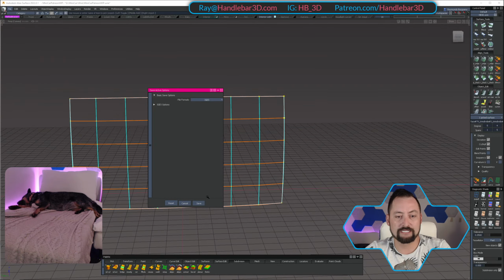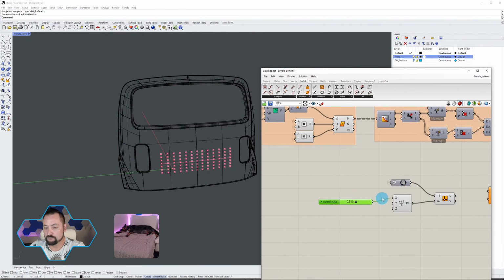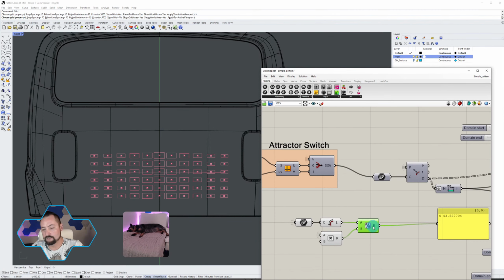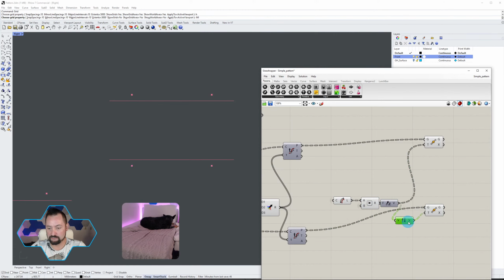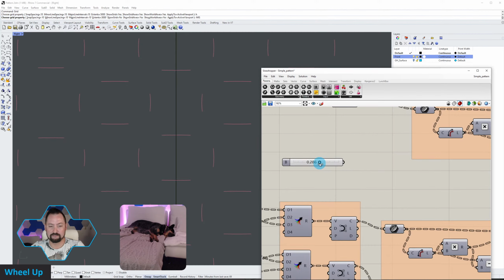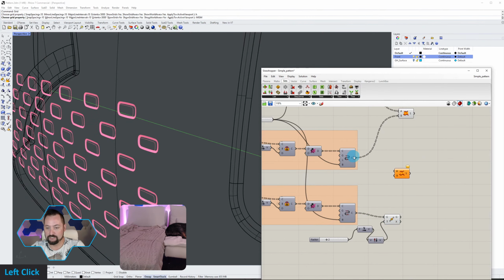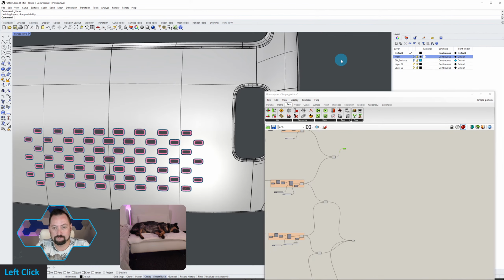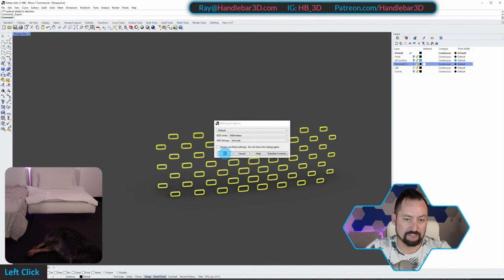Making a simple pattern with Grasshopper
In this stream we will do a simple Pattern for the front of the cute commuter we are building